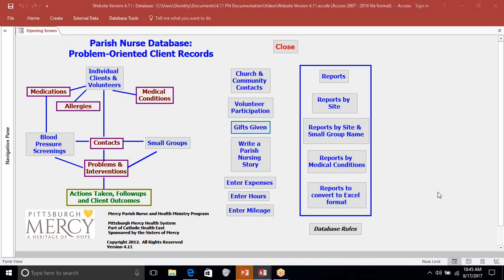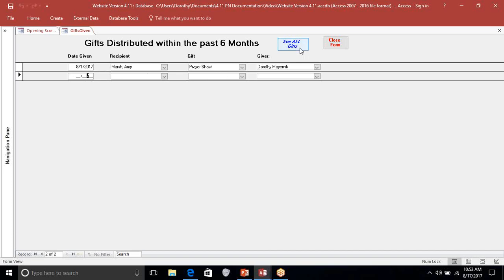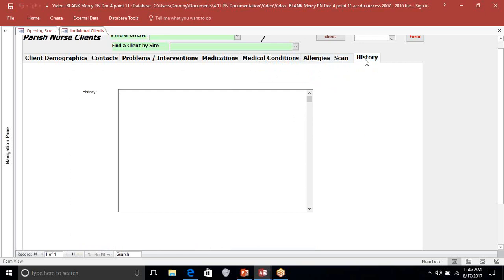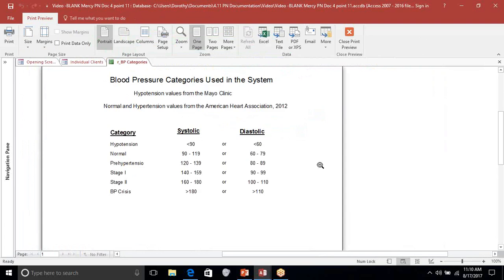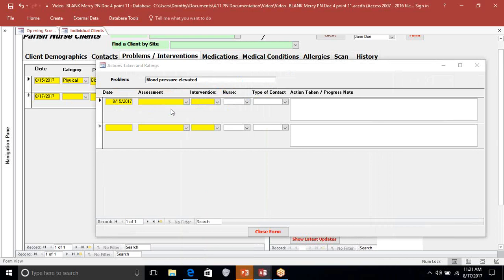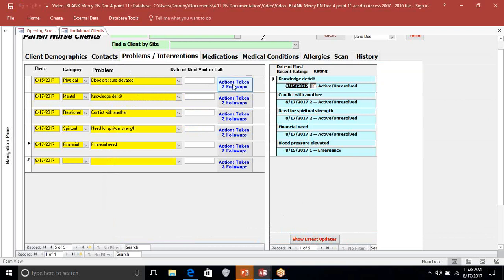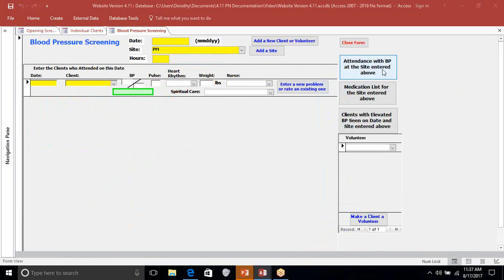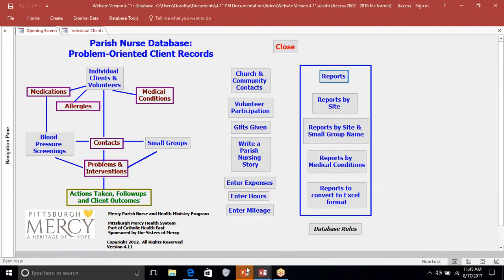Mercy Parish Nurse Electronic Documentation System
This is a demonstration of a computer-based system of documentation designed for Faith Community Nurses.